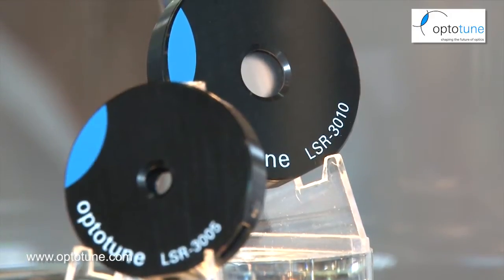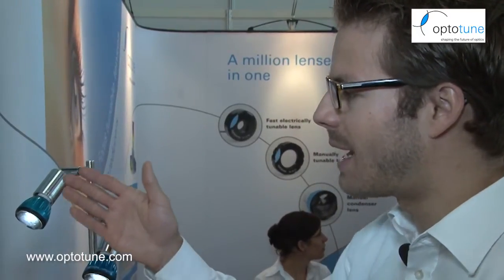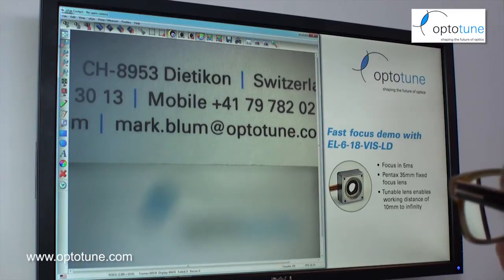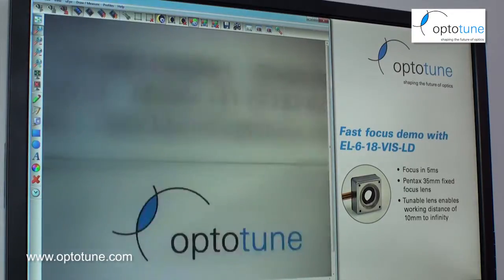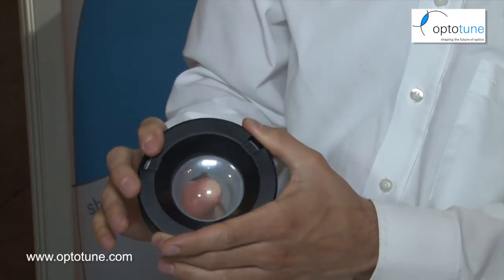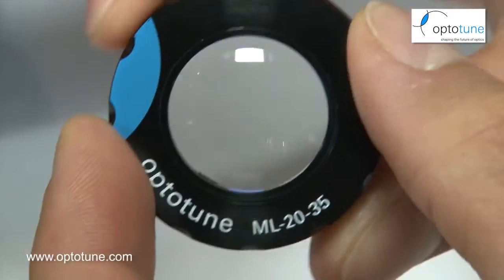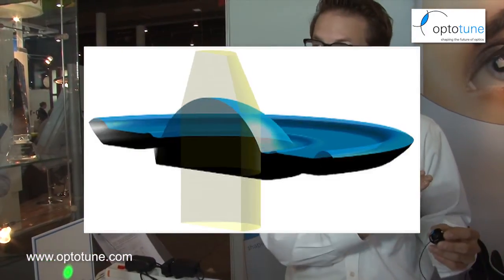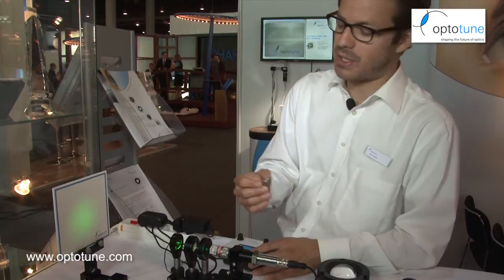Fokus tunable lenses, presented by Mark Blum of Optotune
Think different, think tunable! Optotune has invented a lens with tunable focal length. The principle is similar to that of the human eye: A soft, polymer-based lens is bent by applying a control voltage. Optical systems become smaller, cheaper and faster. At Optatec in Frankfurt, we demonstrated our most recent product, the electrically focus-tunable lens EL-6-18, in a fascinating camera demo showing focusing speeds of 5 milliseconds! --- Weitere unserer Videoproduktionen, u.a. zu diesem Auftraggeber, erleben Sie auch hier